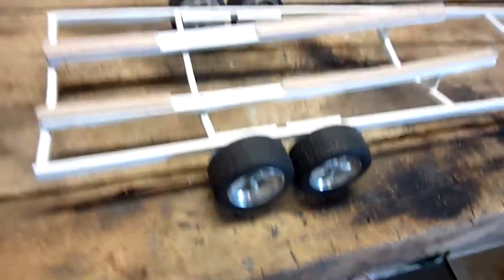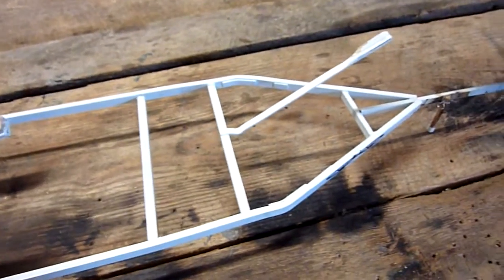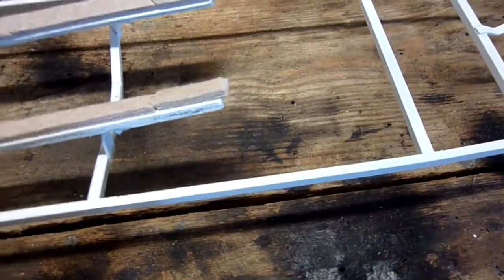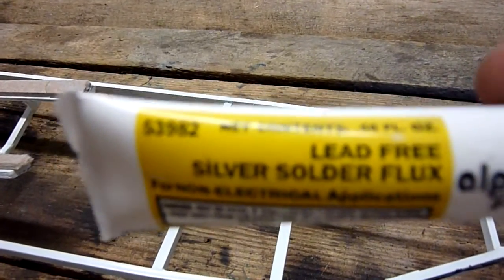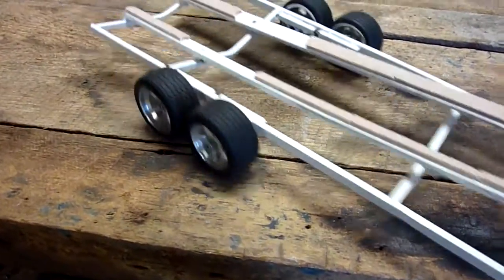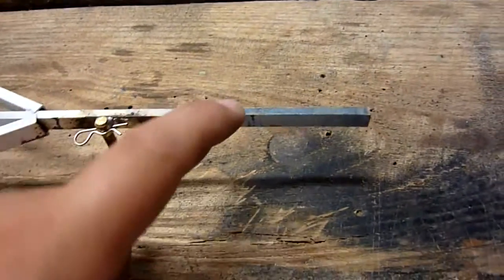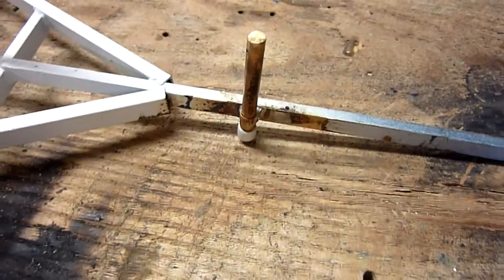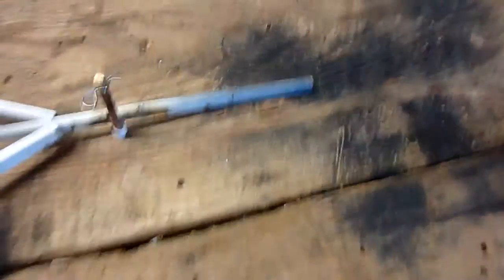Rc boat trailer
this is a rc boat trailer brazed and soldered together. The trailer fits an venom king of shaves p1 boat.